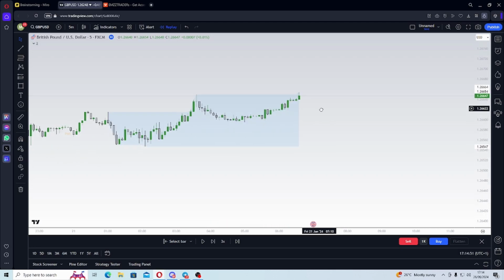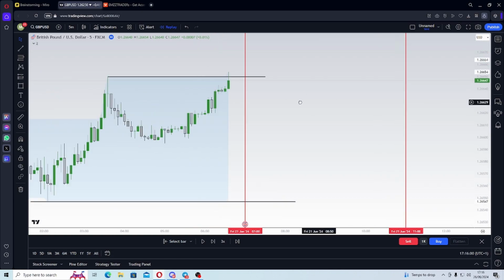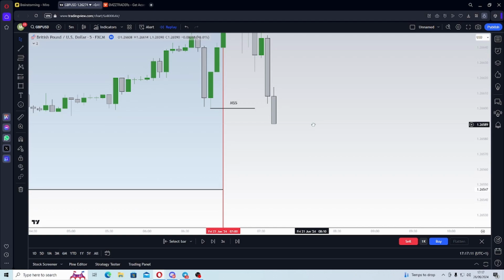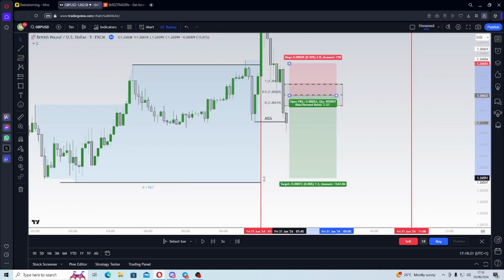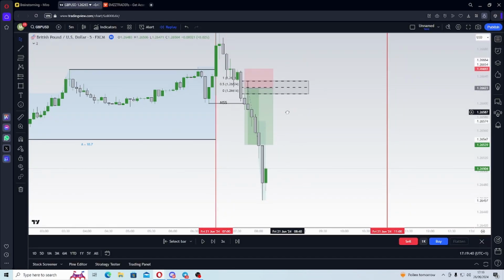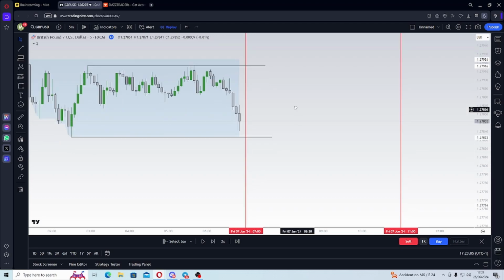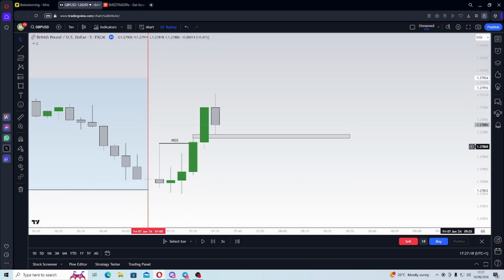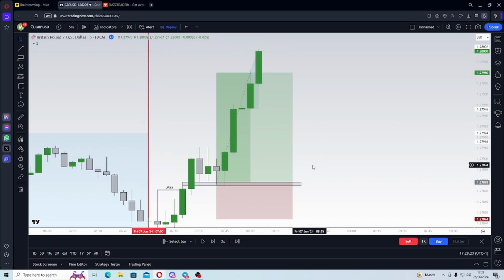Simplifying the best ICT SILVERBULLET STRATEGY (FULL GUIDE)